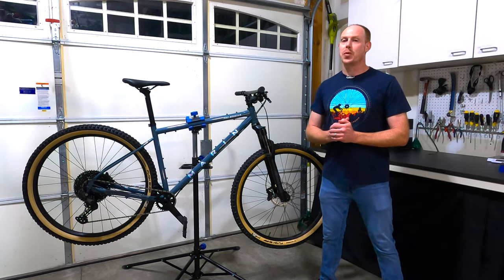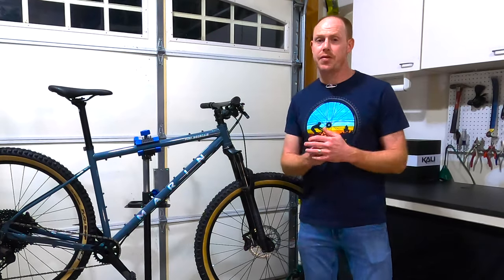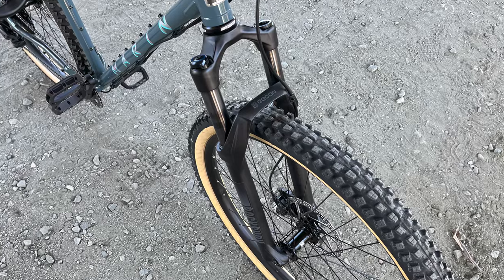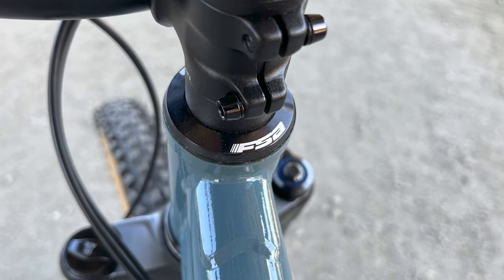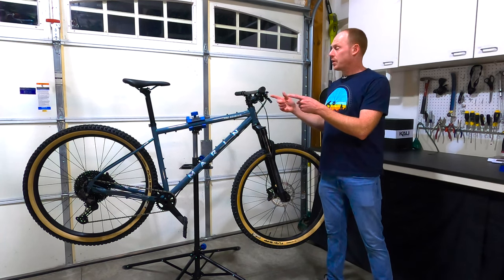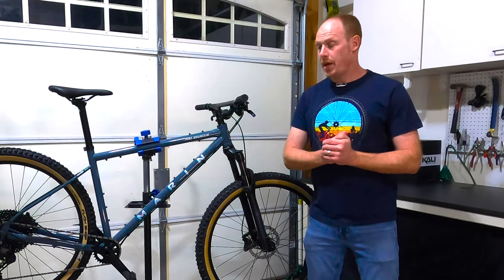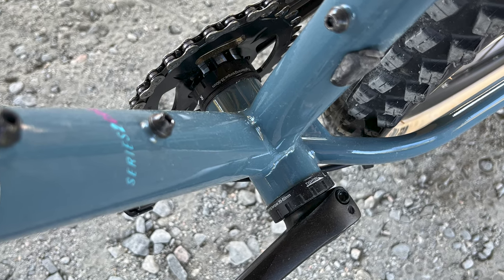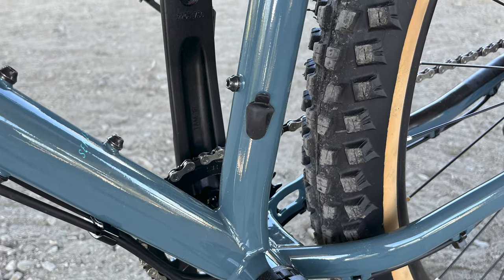2023 Marin Pine Mountain 1 - Frame and Component Overview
Marin has redesigned the Pine Mountain for 2023 and I got my hands on one to ride and review. The Pine Mountain is their do-it-all bike aimed at people who like mountain biking of any kind and adventure riding like bikepacking.

In this video we will take a close look a the frame and all of the components. We start with the frame which is made from chromoly steel. This is unique and steel bikes certainly have a small but dedicated group of enthusiasts. The Pine Mountain has modern trail geometry which should satisfy the trail riders out there, but it also has tons of gear mounts and interesting handlebars to cater to the bikepacking crowd.

From there, we will cover all of the companents, including:
- Shimano Deore 11 speed drivetrain
- Shimano MT400/420 brakes
- Marin branded stem, handebars and grips
- Marin branded crankset with external bottom bracket
- Basic seatpost
- Vee Tire Flow Snap tires

I'm very interested to see if I notice any difference in ride feel or compliance with this steel frame.